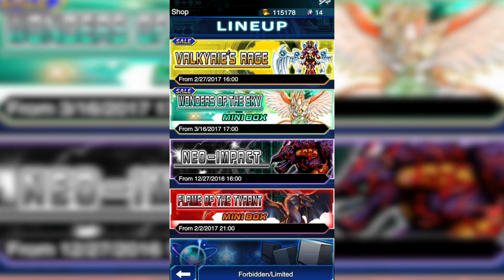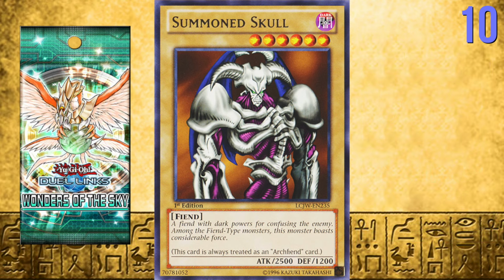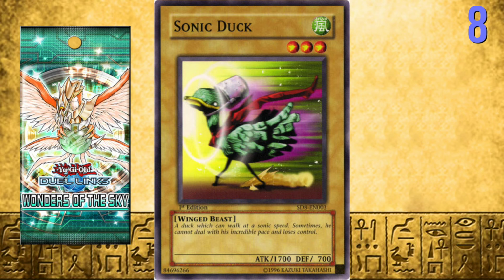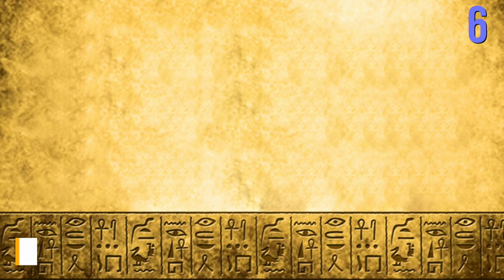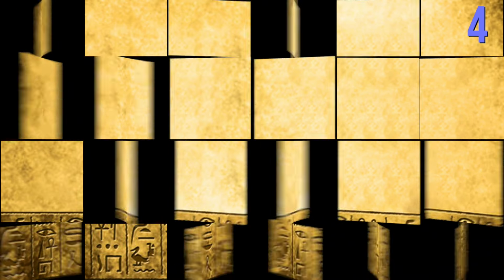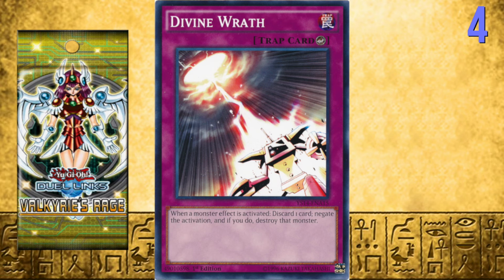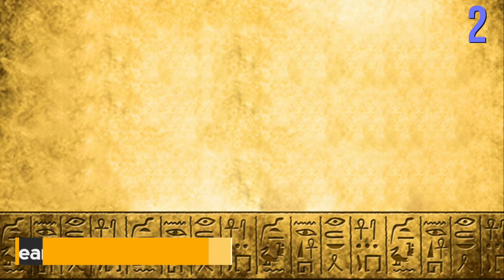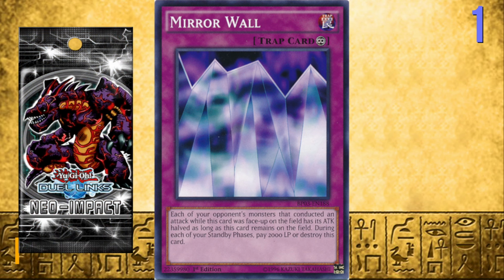[DUEL LINKS] TOP 10 BEST CARDS TO GET FROM PACKS | WHICH PACKS SHOULD I BUY (POST PACK REMOVAL)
LIKE if you enjoyed the video to spread the word.
✅ TOP 10 Cards From Packs:

10) Summoned Skull (Wonders of the Sky)
9) Jerry Beans man (Neo Impact)
8) Sonic Duck (Wonders of the Sky)
7) Disc Blade Rider/ Birdface (Wonders of the Sky)
6) The Fiend Mega Cyber (Valkyries' Rage)
5) The Golden Apples (Flame of the Tyrant)
4) Divine Wrath (Valkyrie's Rage)
3) Soul Exchange (Valkyrie's Rage)
2) Sergeant Electro (Flame of the Tyrant)
1) Mirror Wall (Neo Impact)

I review the top 10 best cards in yugioh duel links that can only be gotten with gems. Keep in mind this is my opinion and I could be wrong.